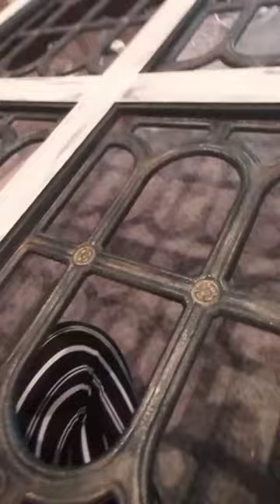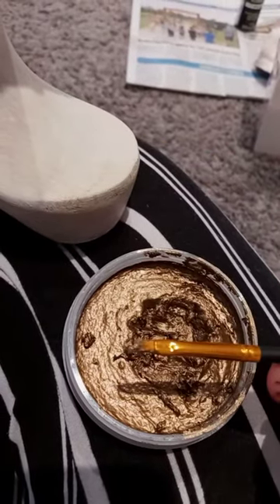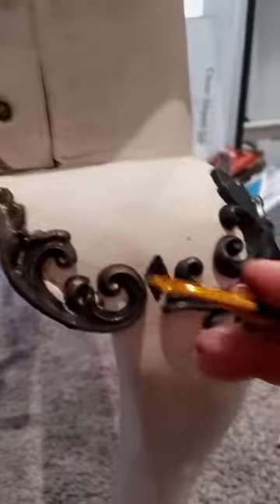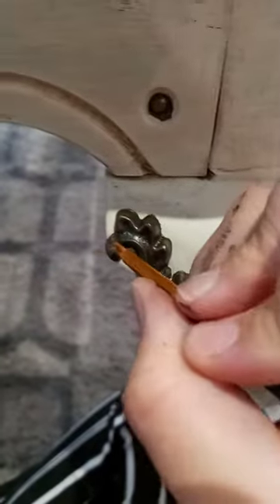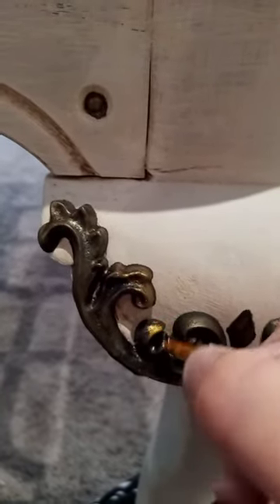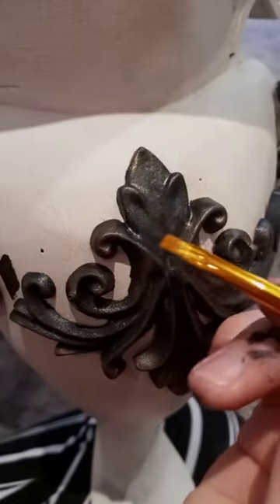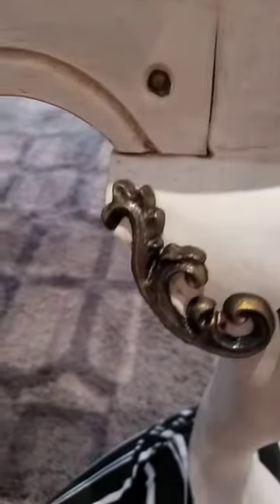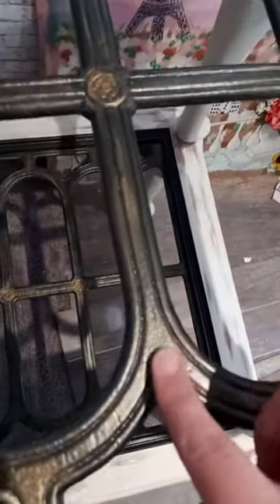Creating a Faux Wrought Iron Rust Effect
Create a faux wrought iron rust effect on anything with this technique!

Supplies:
-Krylon Hammered Black spray paint (found most everywhere)
-DecoArt Metallic Lustre Iced Espresso (Hobby Lobby)
-DecoArt Metallic Lustre Gold Rush (Hobby Lobby)

Visit my Etsy shop where everything I do has the Master's Touch! Custom artwork with every French inspired piece!

This collection of living room tables entitled, "A Walk Through Paris" is coming out soon! So favorite my shop to see when they hit